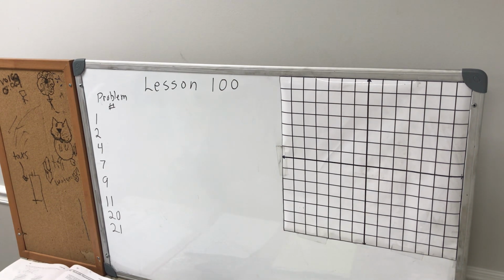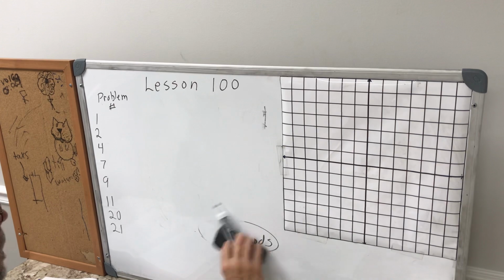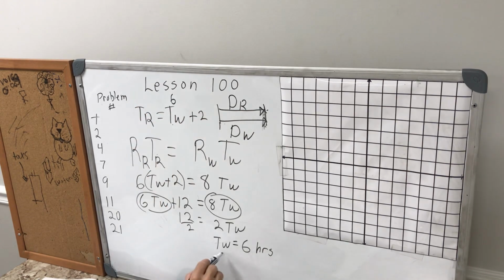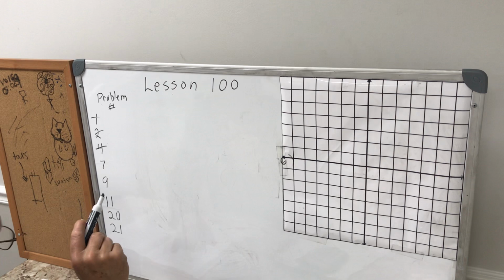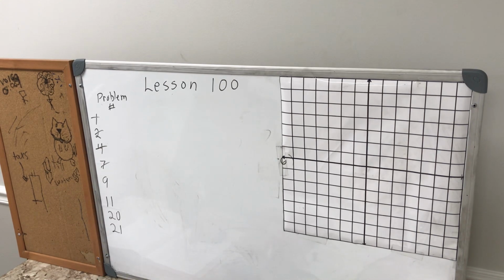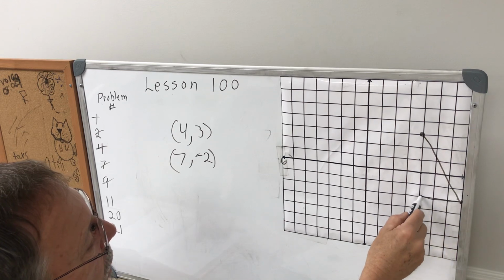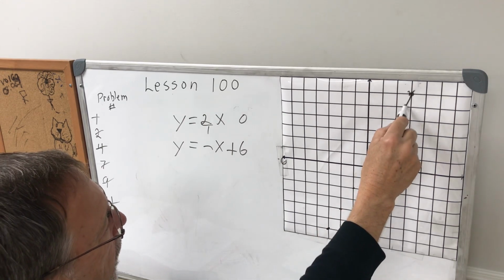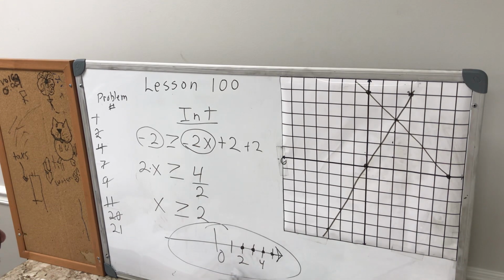Algebra 1...lesson 100